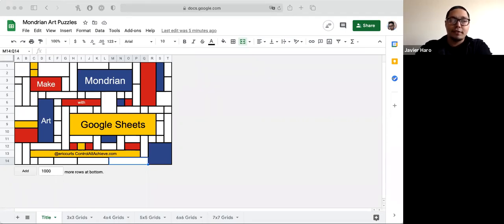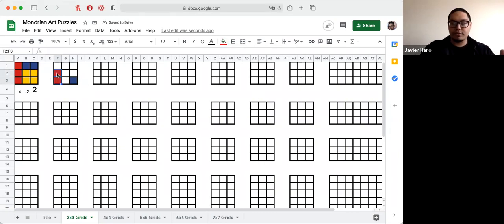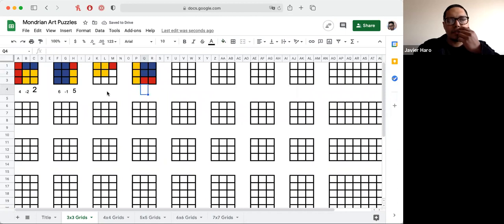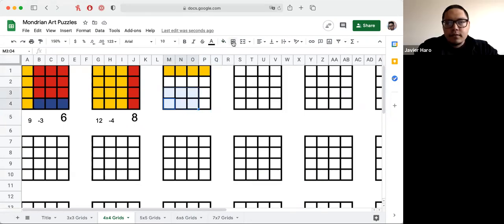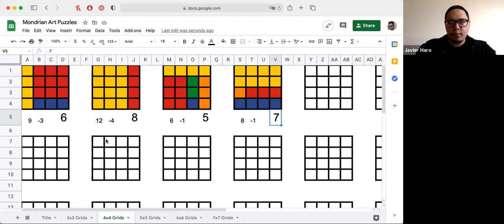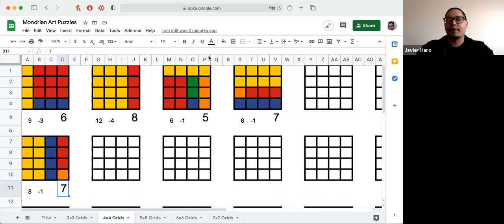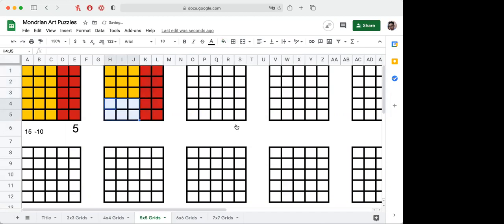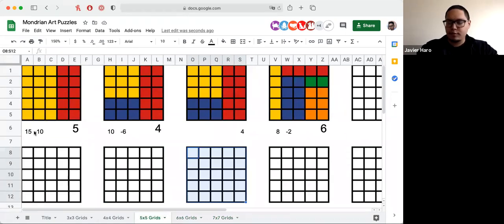Math Monday: Mondrian Art Problem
It's time to become artists like Piet Mondrian!! Like Mondrian's art, we will decide on placing squares or rectangles on a square canvas where the whole canvas is used.  Our goal is to get the lowest Mondrian score, which we get by subtracting the area of the largest rectangle with the area of the smallest rectangle.  The only other thing to keep in mind is that no two shapes in the painting can have the same dimensions!